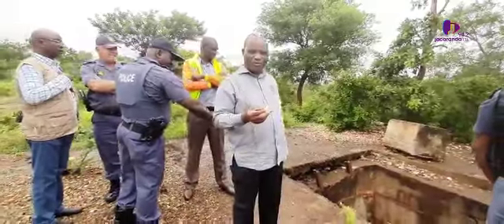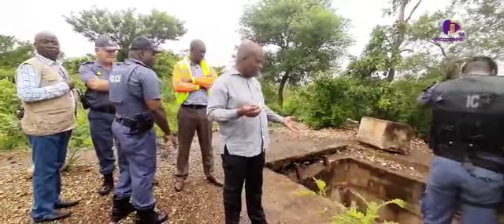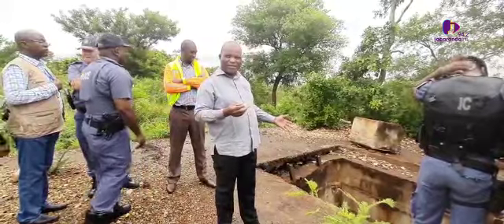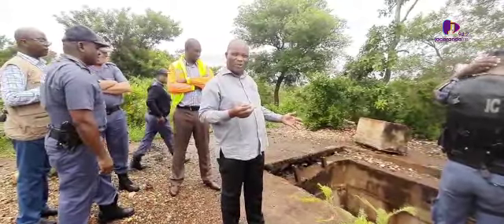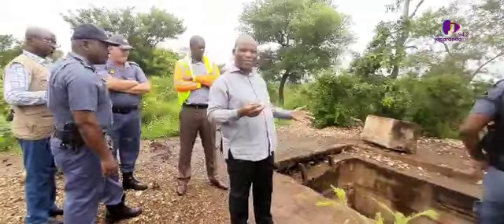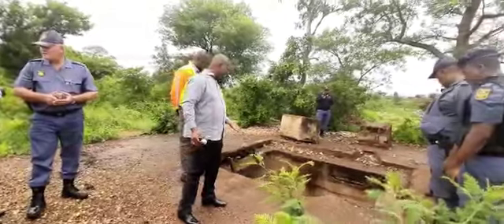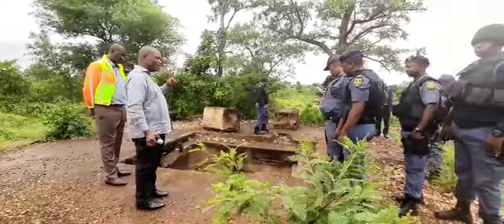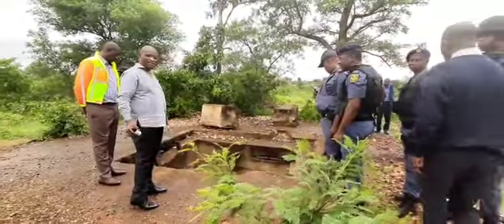Police discover illegal gold mine in Limpopo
Police in Limpopo have discovered an illegal gold mine in Malamulele as part of the ongoing Operation Swara Tsotsi.

Video courtesy: Limpopo Community and Safety Spokesperson: Joel Seabi